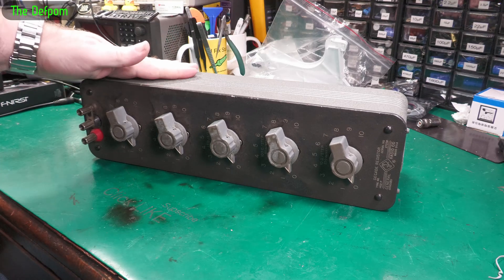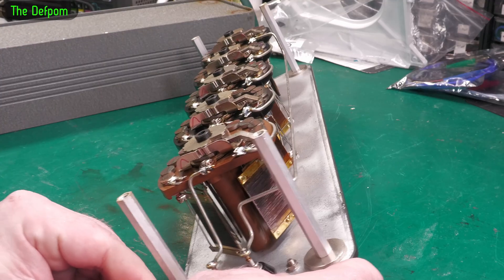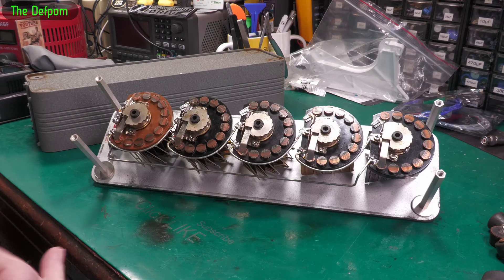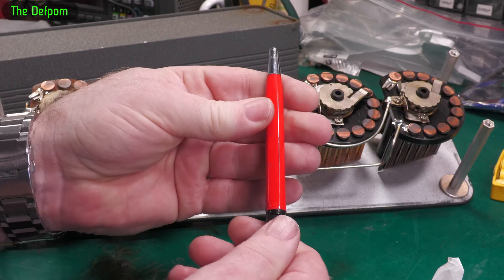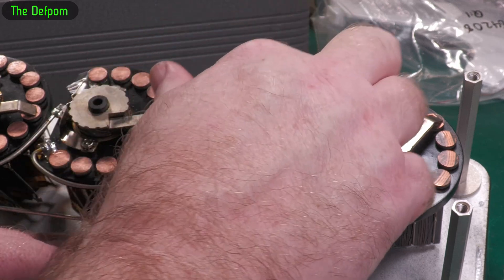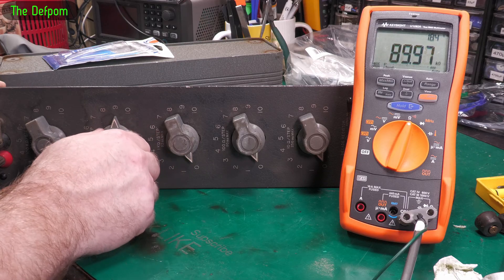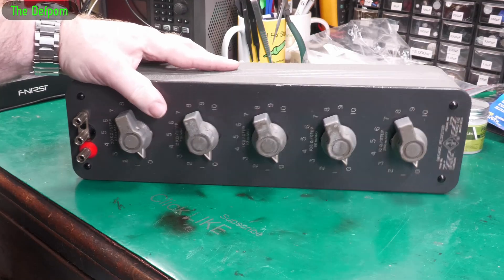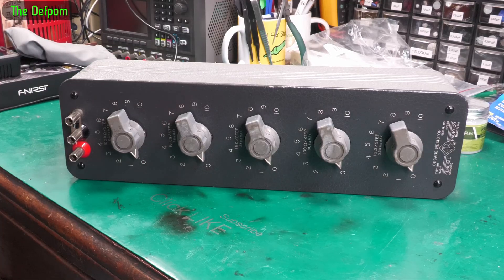🔴 General Radio 1432-P Precision Decade Resistor Refurbishment - No.1404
General Radio 1432-P Precision Decade Resistor Refurbishment

I test, dismantle, clean, and retest a GenRad (IET) 1432-P Decade Resistor to restore it to work like new again.

My Electronics Tools (video and purchase links)